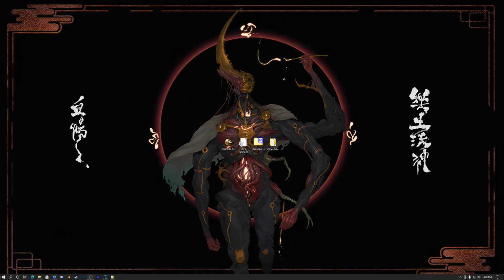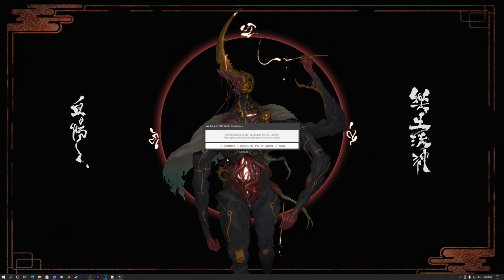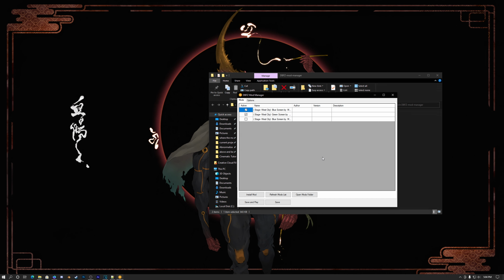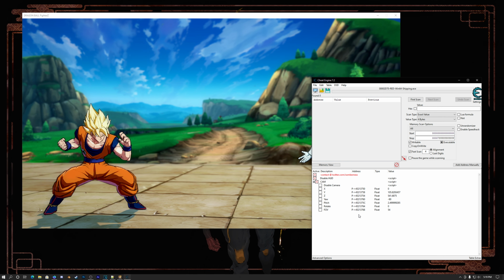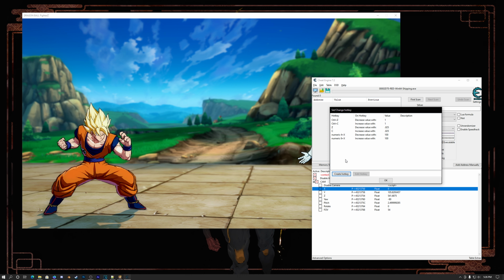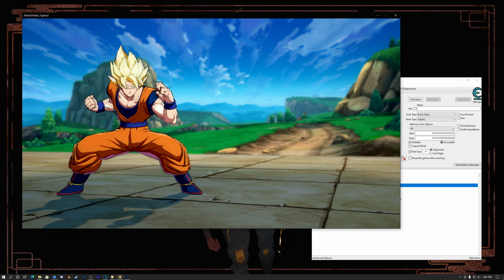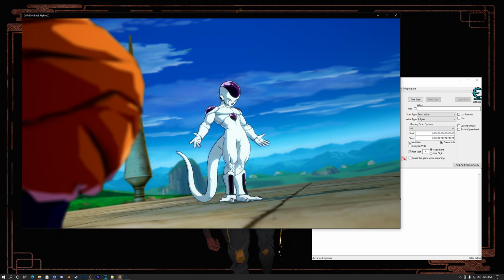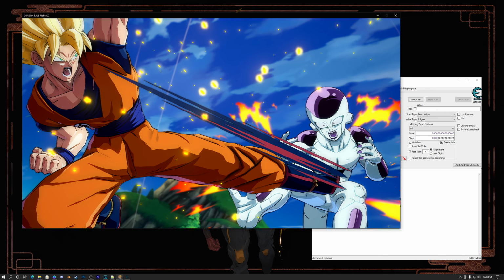DBFZ Cinematic Tutorial - How I Make My Cinematics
Just a general guide on how I make my cinematics for my DBFZ montages. I tried to keep it as simple as possible so there is no potential confusion, but if you still have questions then hit me up on Twitter

**Important** Just two things I forgot to mention. If you're using Reshade, go to "Edit global preprocessor definitions" towards the bottom of the Reshade menu and change the "RESHADE_DEPTH_INPUT_IS_REVERSED" value to 1, like Also, make sure after you set your hotkeys, you hit File then Save at the top of Cheat Engine. If you don't, then the script won't save your hotkeys.

Timestamps -
0:00 - Intro
0:34 - Reshade Installation
1:43 - Reshade Preset Location
2:08 - Green/Bluescreen Stage Mod Installation
3:18 - Reshade Interface Tutorial
4:35 - Cheat Engine Settings Optimization
5:00 - Setting Hotkeys
6:26 - Explanation Of My Hotkey Values
7:57 - Making Cinematics
9:03 - Examples Of Cinematics

If you haven't, watch this video first to setup DBFZ mod manager and the screenshot tool